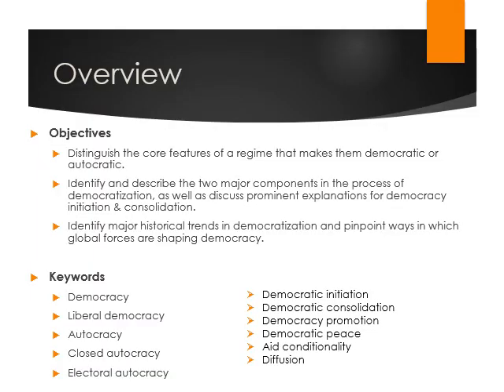Unit 9 - Democracy